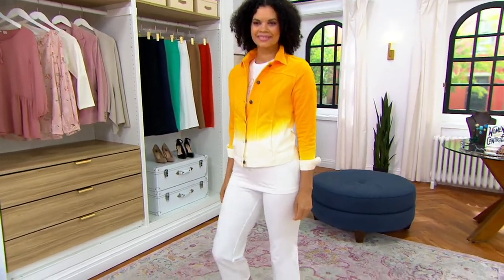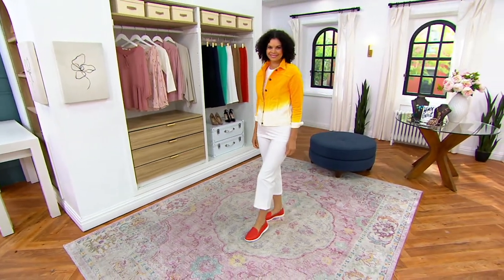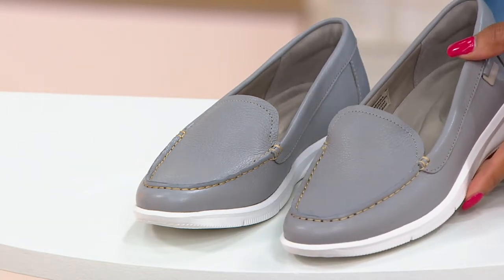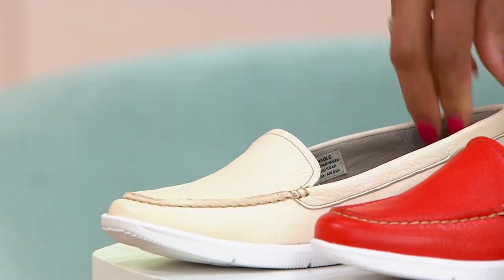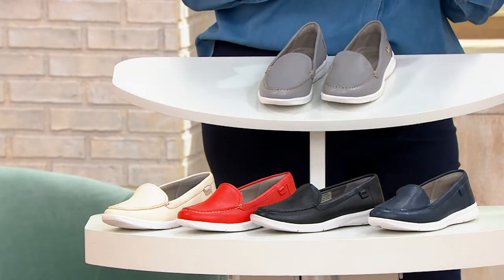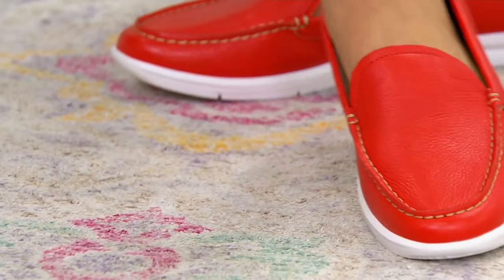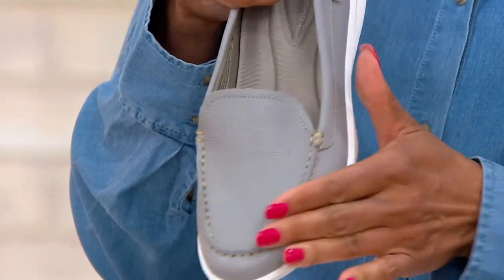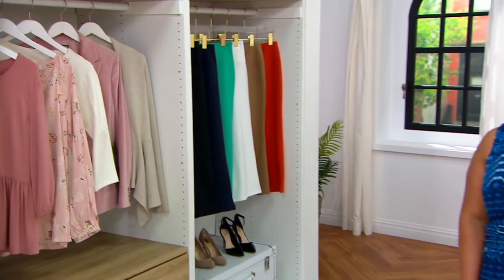Rockport Washable Leather Loafers - Ayva on QVC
Rockport Washable Leather Loafers - Ayva

We're convinced that every busy women needs a sleek modern loafer. And while the silhouette of the Ayva is minimalist, you won't find it lacking in on-the-go comfort features thanks to a flexible midsole/outsole combo and a cushy removable insole. From Rockport.